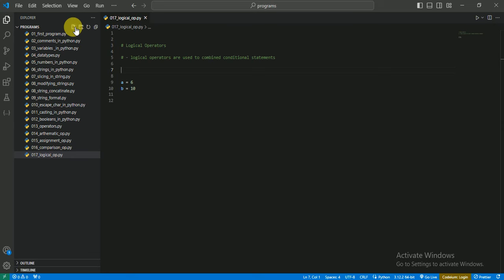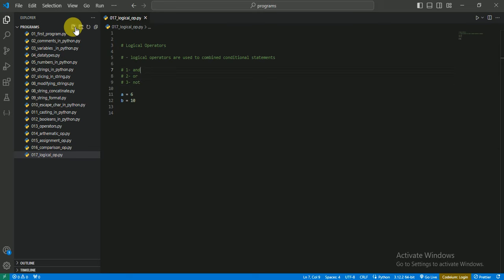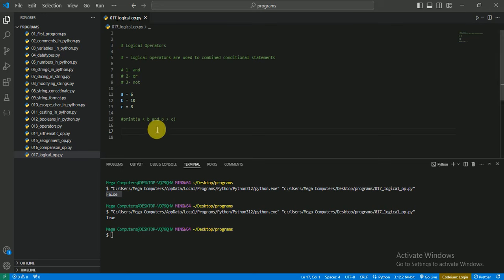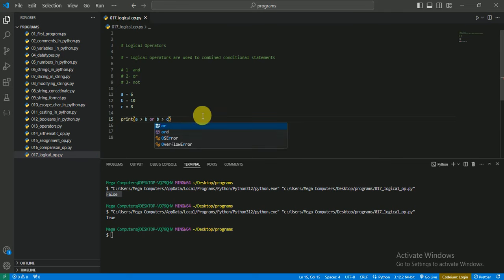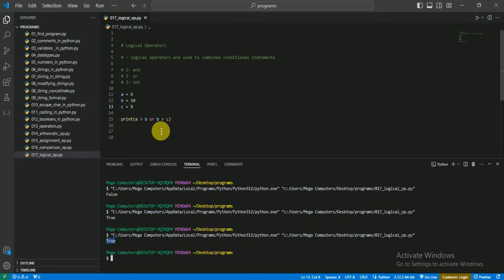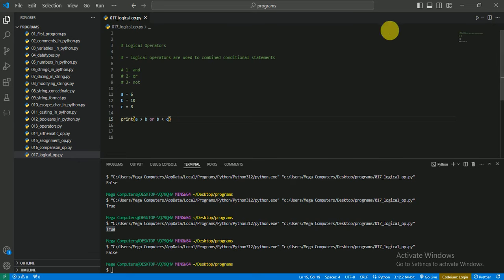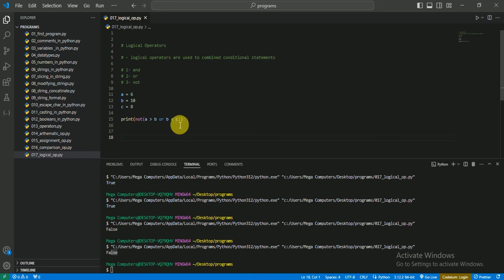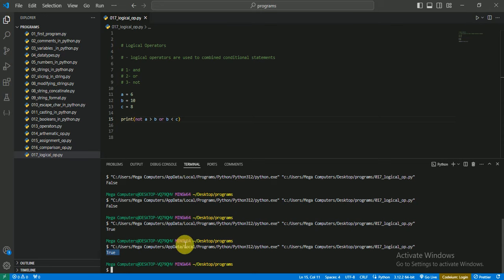Unlock the Magic: Logical Operators in Python | Master Your Code Flow!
Dive into the realm of logical operators in Python and unleash the true potential of your code! From AND and OR to NOT, learn how these operators can enhance the logic and flow of your Python programs. Whether you're a Python novice or a seasoned developer, this tutorial will empower you to write cleaner, more efficient code.